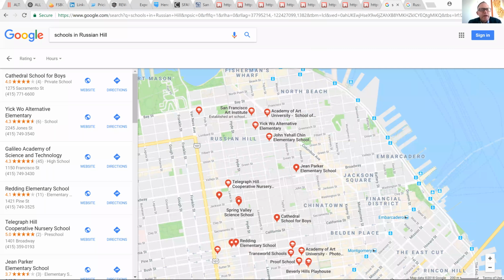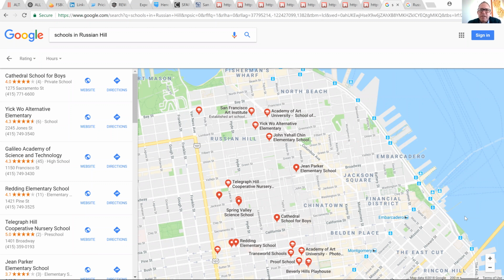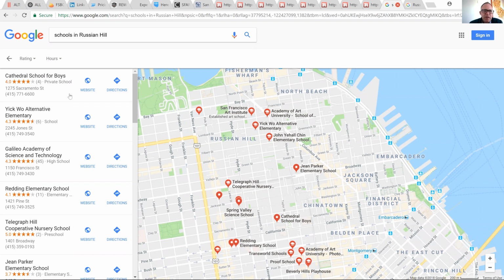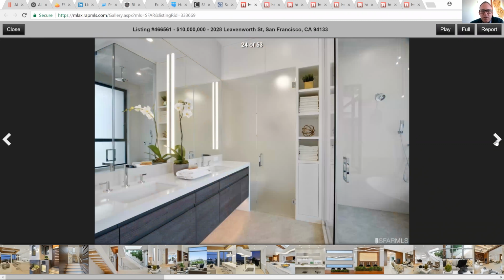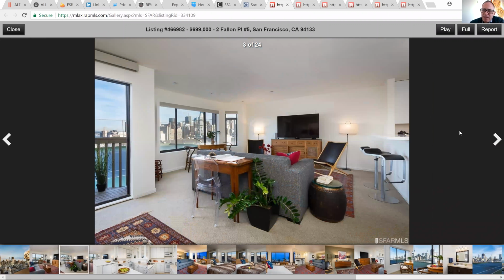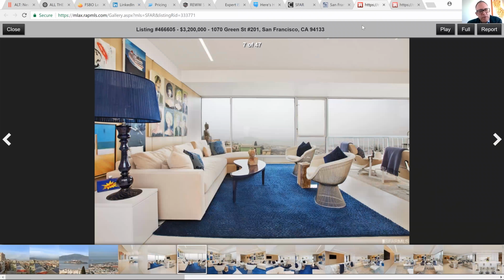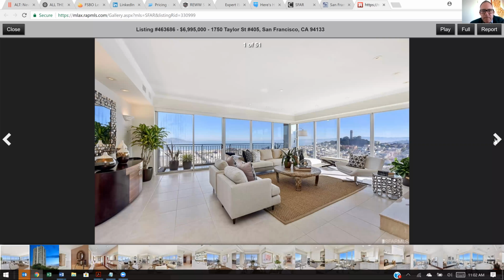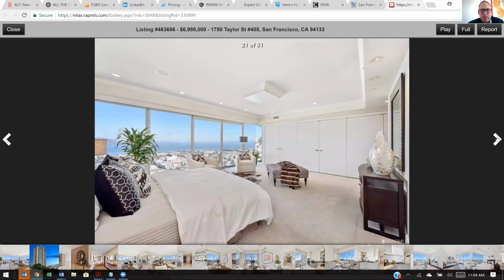Living In Russian Hill San Francisco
It's no secret that Russian Hill is one of Jeff's favorite neighborhoods in San Francisco.

His office is just down the street and like residents of Russian Hill, Jeff enjoys the views, the local conveniences and the homes the area has to offer.

In this short video, Jeff tells you everything you need to know before you move and shows you some of the best real estate that's on the market now.

Have questions about living in San Francisco? You can reach me here